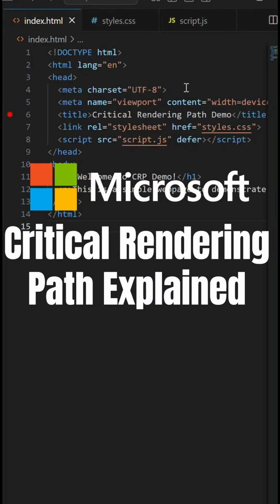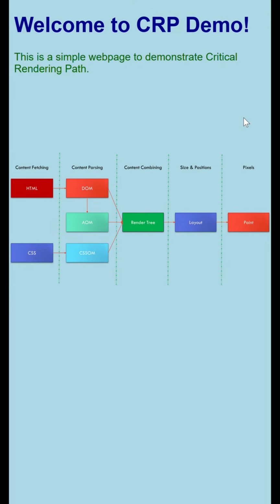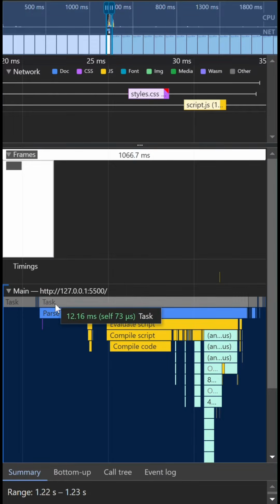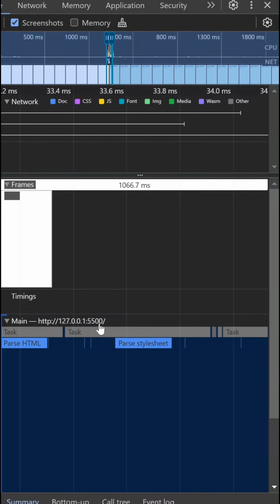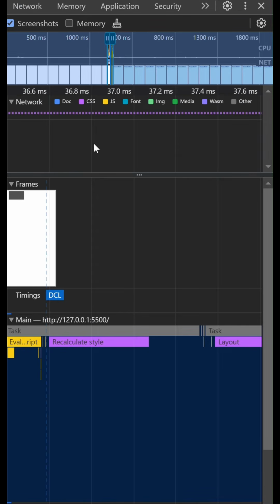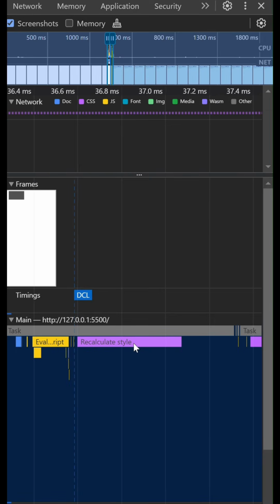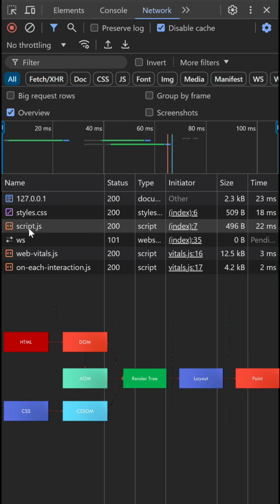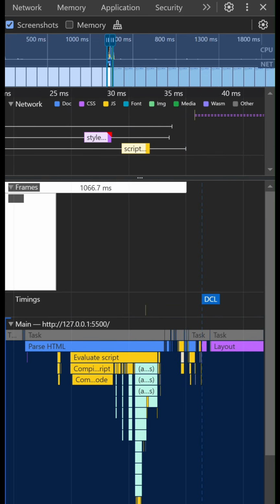Critical Rendering Path Explained